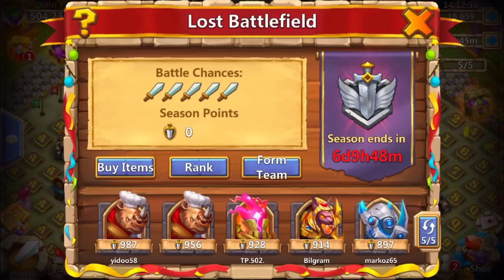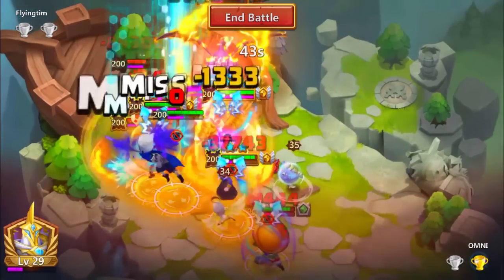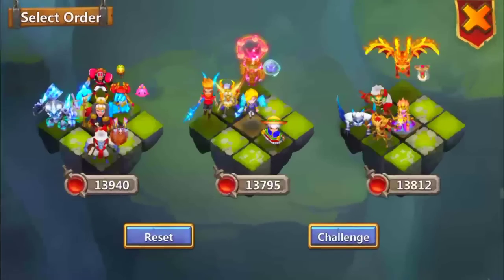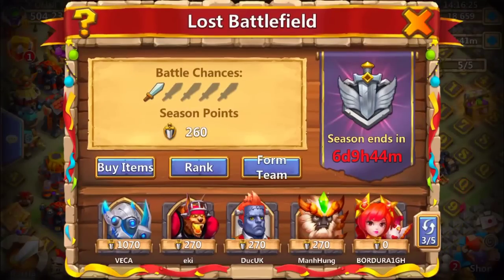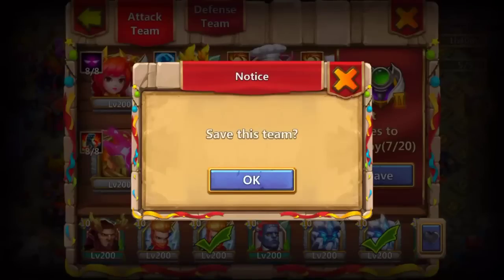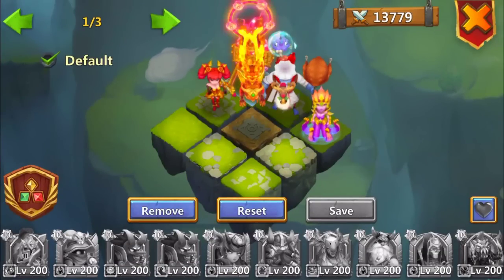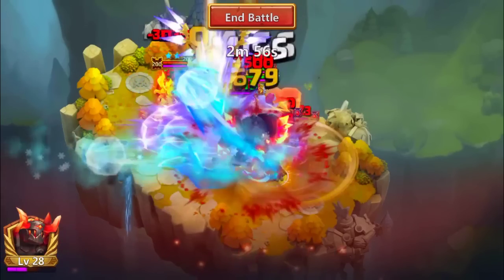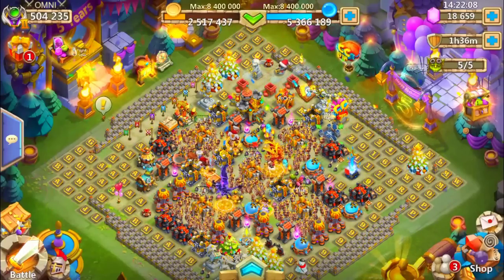Ma Hatma Lost Battlefield Test - Insane :o | Castle Clash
▬▬▬▬▬▬▬▬▬▬ Cool links ▬▬▬▬▬▬▬▬▬▬▬▬▬